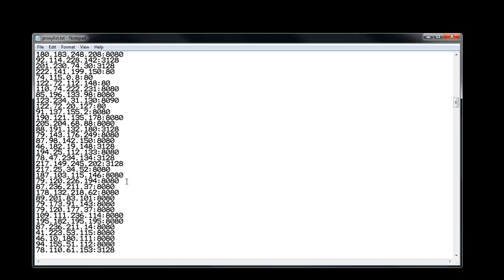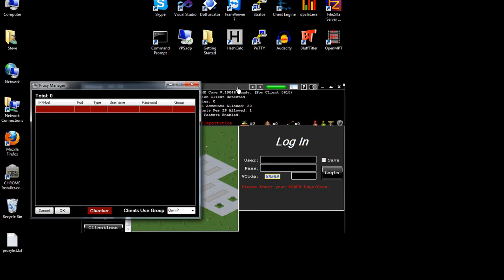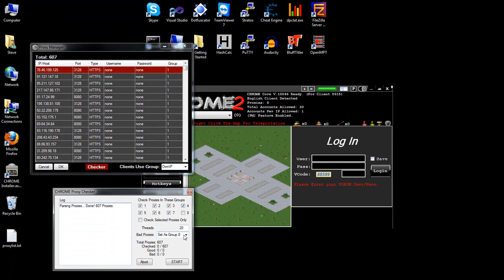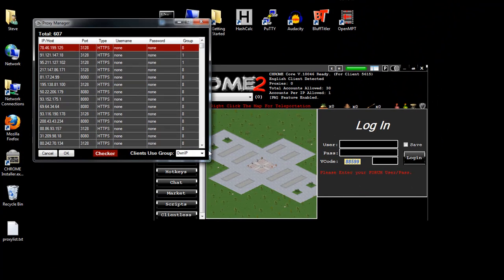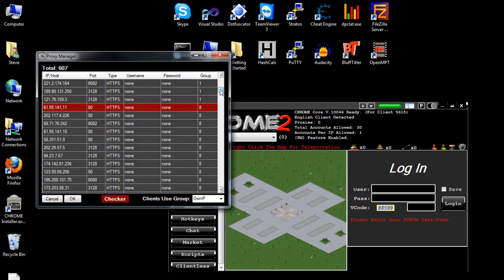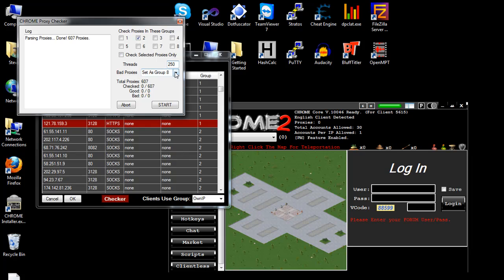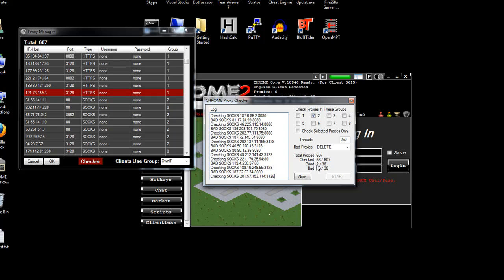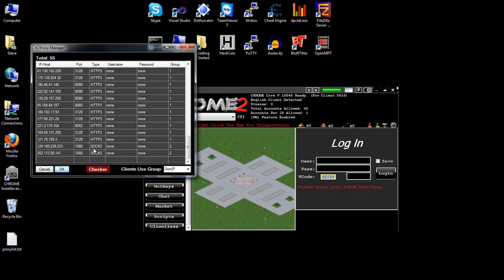CHROME Socks & Https proxy seperation.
In this video I explain how to sort a raw proxy list to determine which ones are HTTPS and which ones are SOCKS using the CHROME proxy checker.